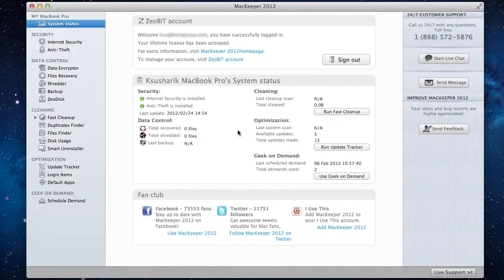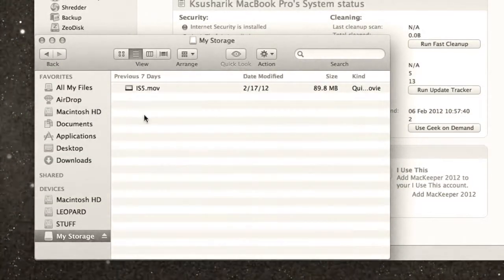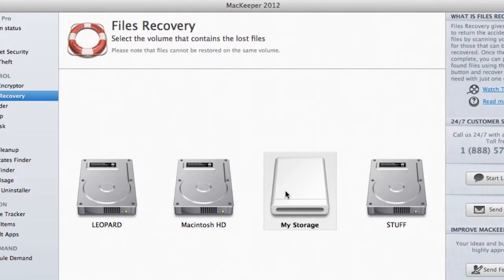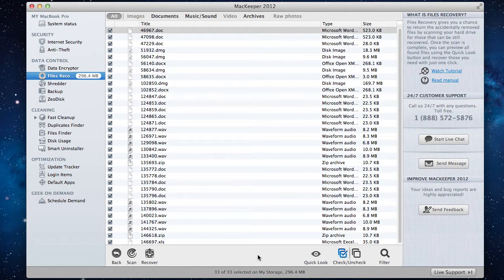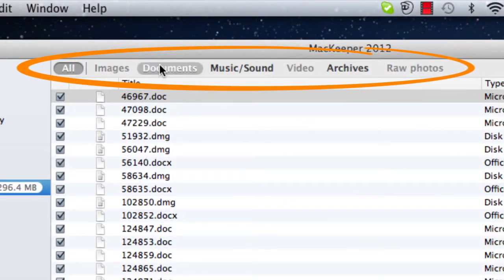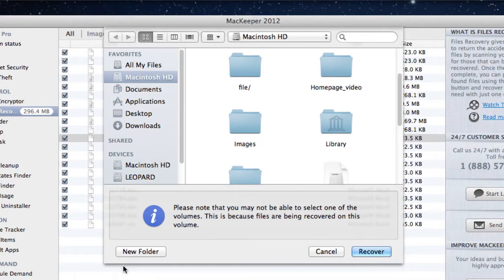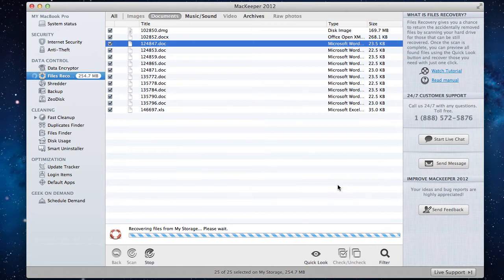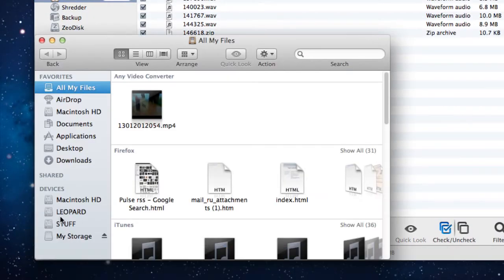Why Use Mackeeper Files Recovery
MacKeeper Files Recovery Tutorial will show you how to recover files that have been deleted and key features of the file recovery utility. MacKeeper 2012 can help you learn how to recover files from your Mac. With the MacKeeper Files Recovery software you can preview the file and see if it is important or the file you want to recover. Recovering files on your Mac has never been more easy as when you use MacKeeper.